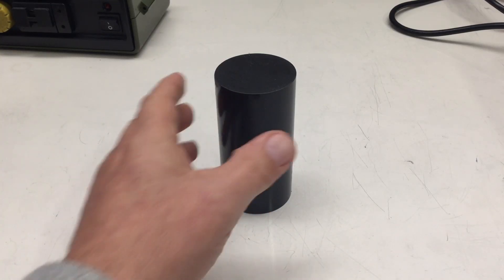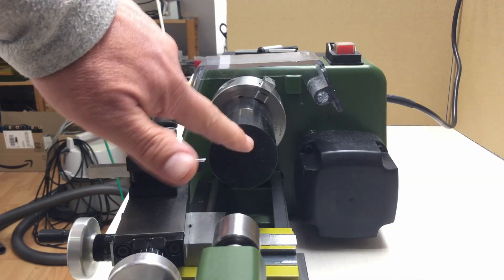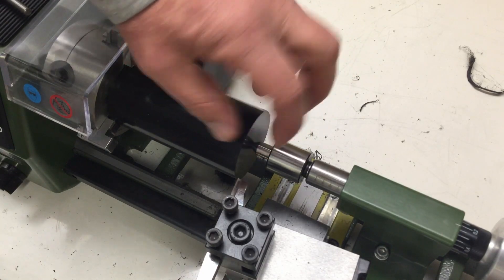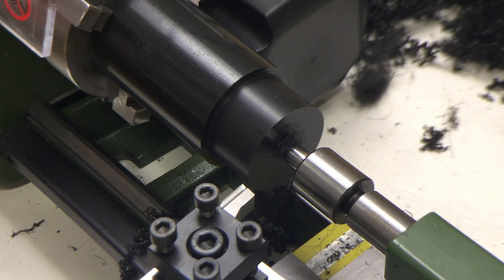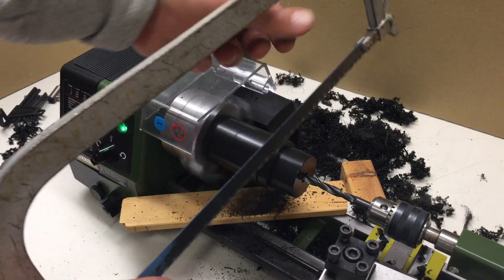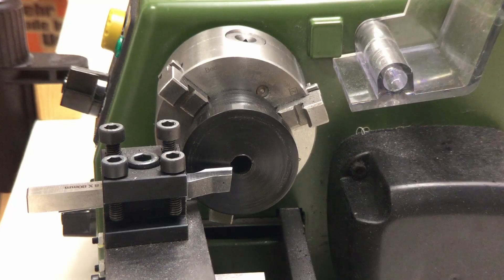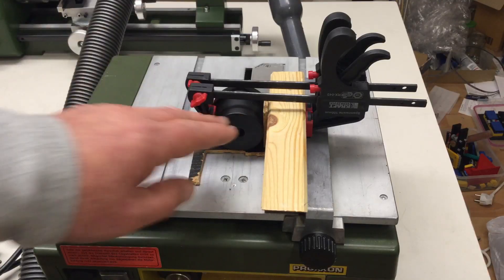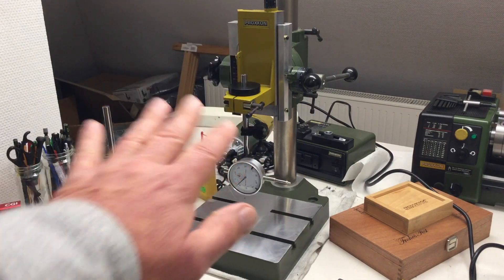Small Project: Collet for Attaching Dial Gauge to 43mm Spindle Clamp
For tramming my Proxxon BFB 2000 mill/drill stand …
↓↓↓ Complete description, time index and links below ↓↓↓

I already did a video about aligning and tramming my milling stack, consisting of a Proxxon BFB 2000 mill/drill stand, a Proxxon KT 150 compound table, a Proxxon BFW 40/E spindle and Röhm 863422 machine vise (link below).

But I thought I could do better on the tramming side. So as a first step I’m going to make a collet for the 43mm spindle clamp to hold the 10mm arm of my dial gauge stand. Of course the whole thing will be made out of POM C.

00:00 Intro – more convenient and precise tramming
00:57 Dimensions – Ø 43mm x 25mm with a rim
01:43 Turning (1) – the face of the round stock
04:29 Drilling (1) – a center hole for the live center
04:42 Turning (2) – down to a diameter of 43mm
07:22 Drilling (2) – a 10mm hole for the dial gauge
08:35 Parting – off the part from the round stock
11:42 Turning (3) – the other face of the collet
12:54 Deburring – the ends of the 10mm hole
13:23 Sawing – a slot down the length
15:54 Testing – if it actually works
16:54 Wrap-up – next up is some tramming, bye